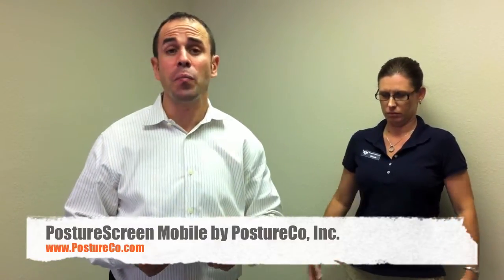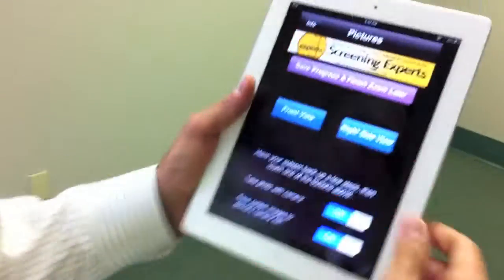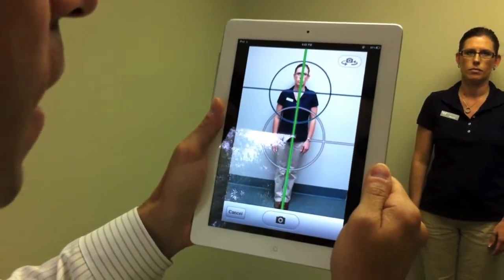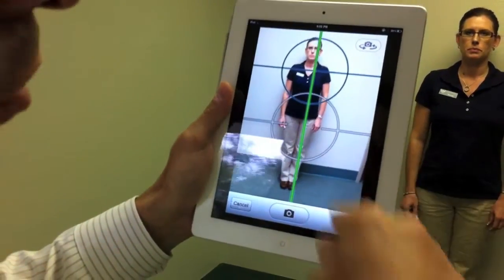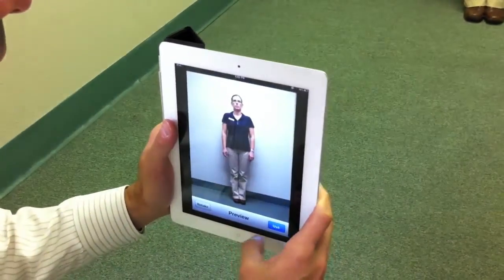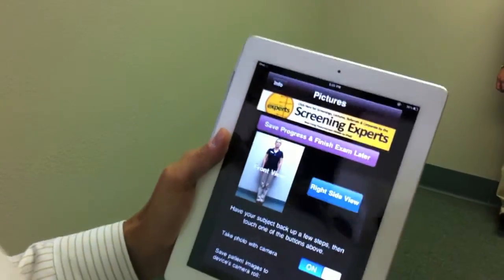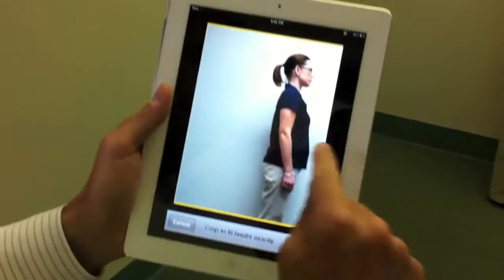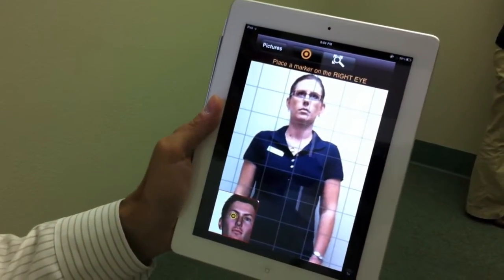PostureScreen Mobile Tutorial: Obtaining Picture & Calibration